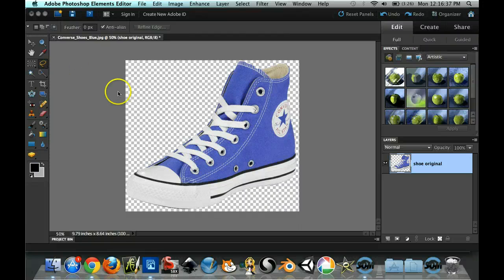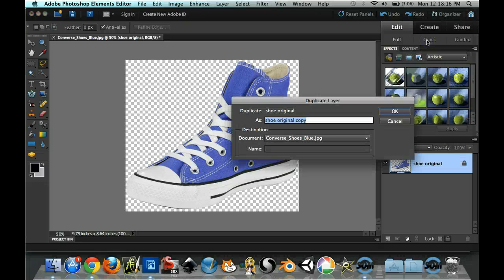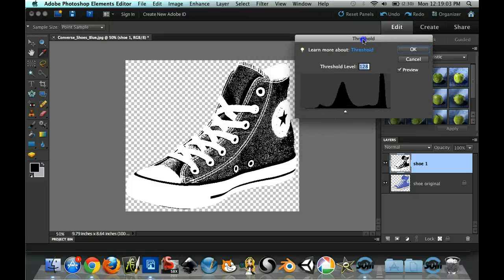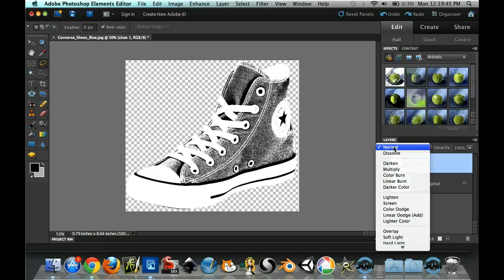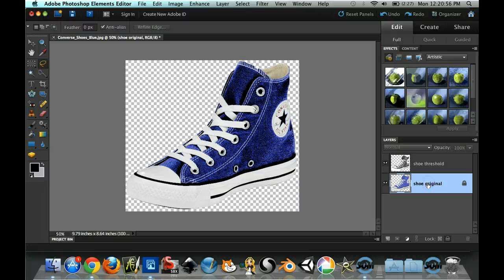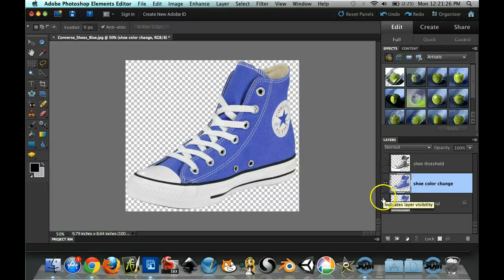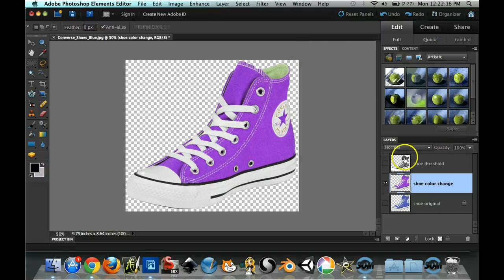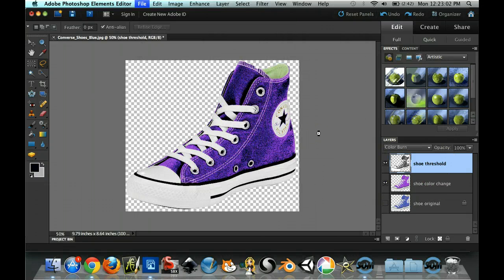Changing Threshold and Color